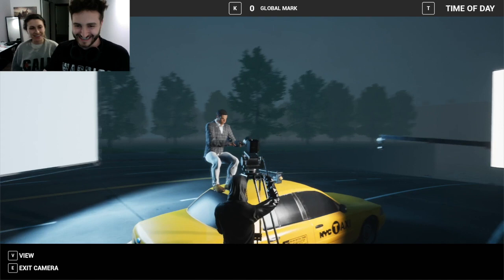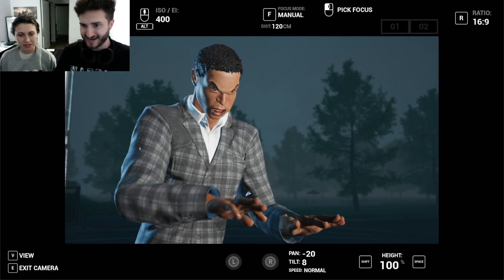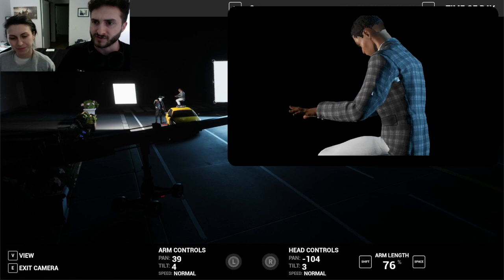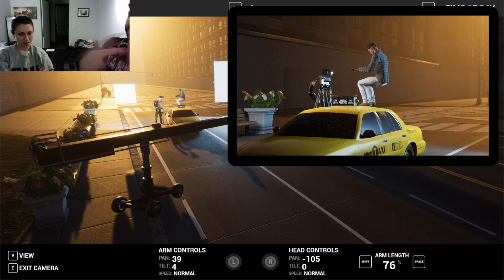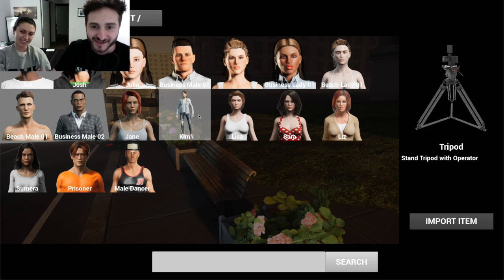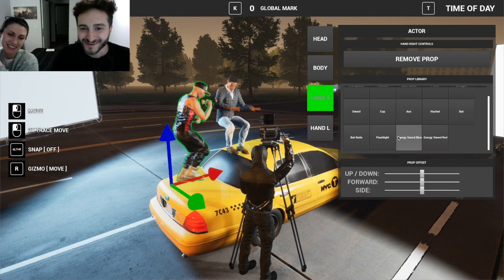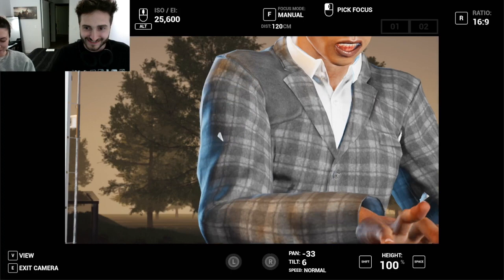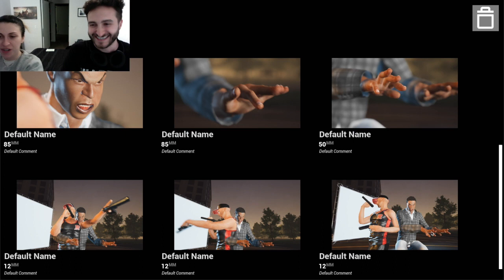Make Films With A Video Game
It's in beta but it's going to be incredible

Cine Tracer is a Cinematography Simulator Game/App created in Unreal Engine 4 by Matt Workman from Cinematography Database.